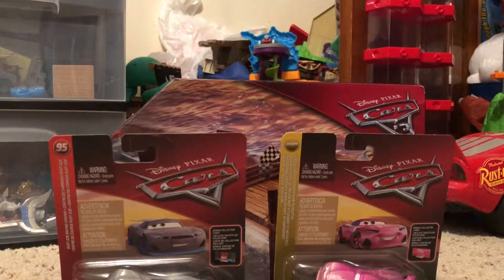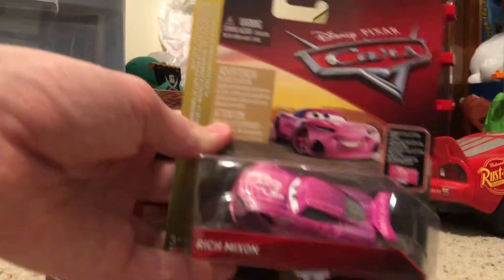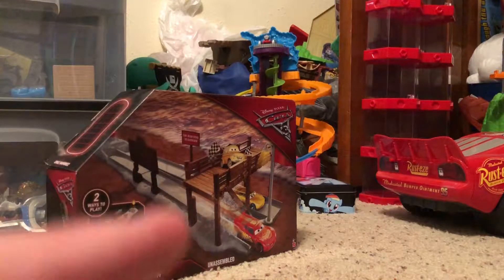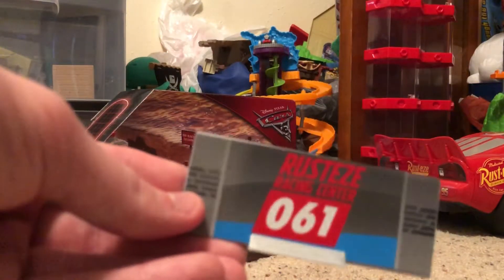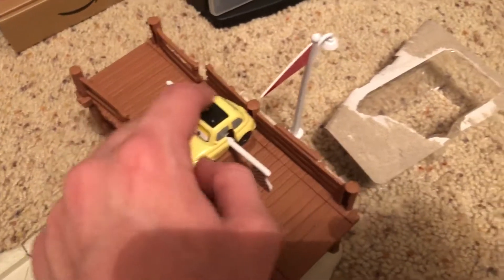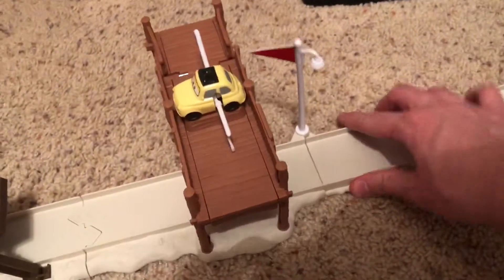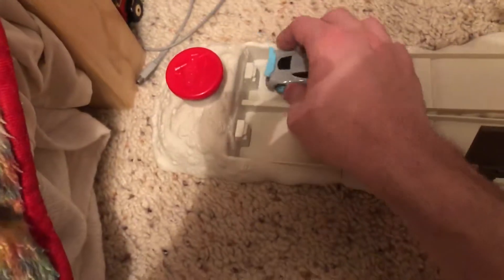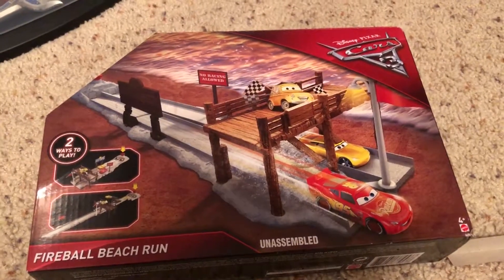Cars fireball beach run & Rich mixing & Tom W